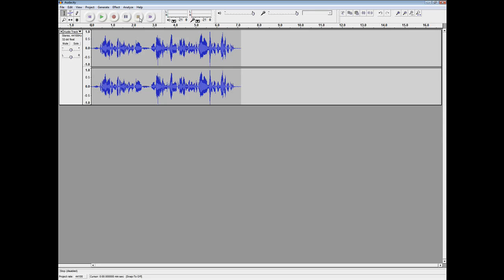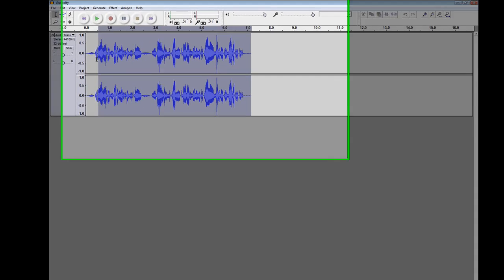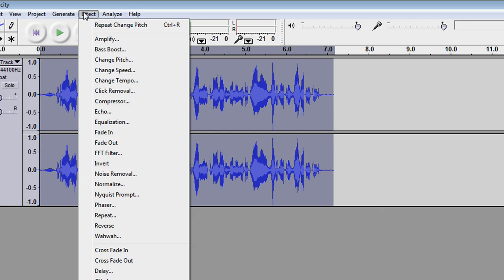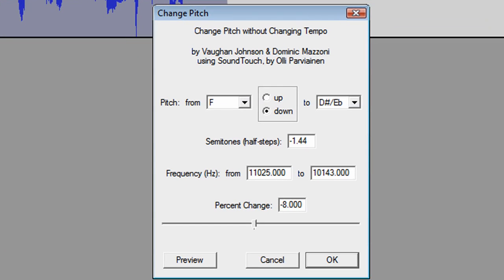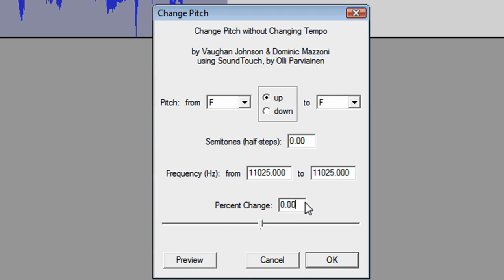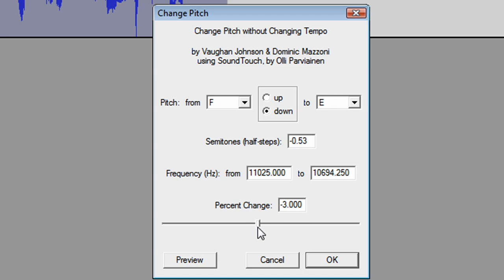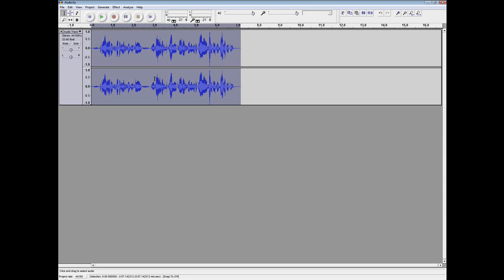How to make your voice deeper - Audacity Tutorial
This tutorial will show you how to make your voice deeper than it actually is.